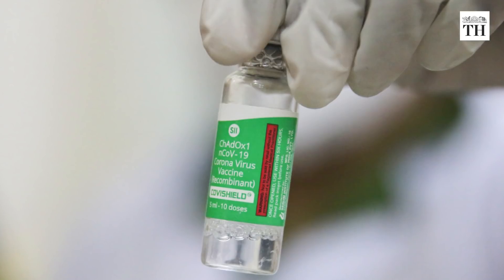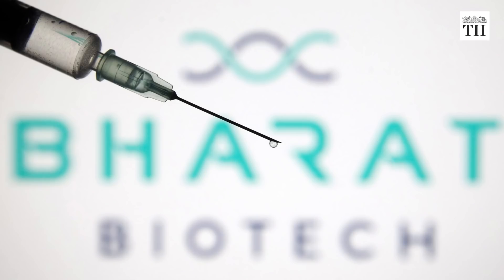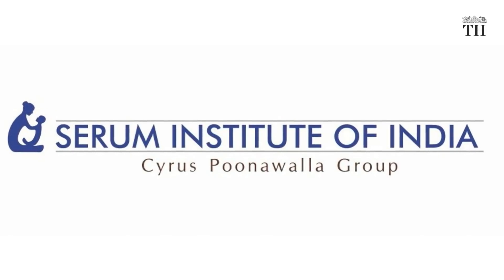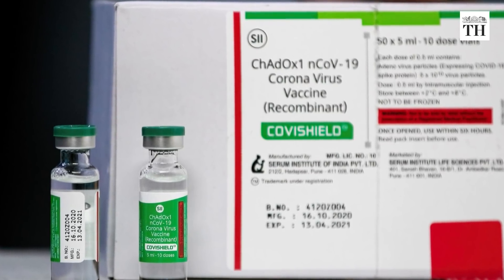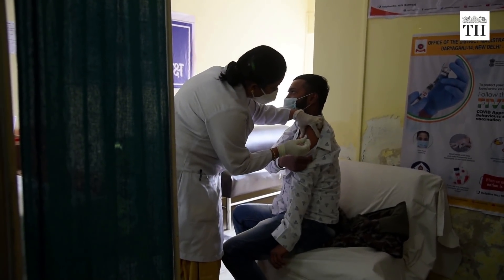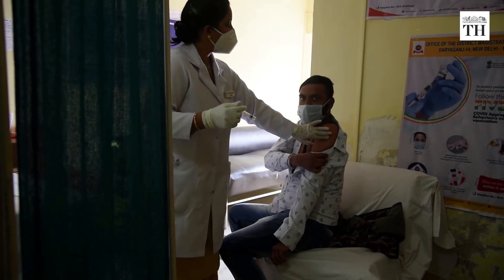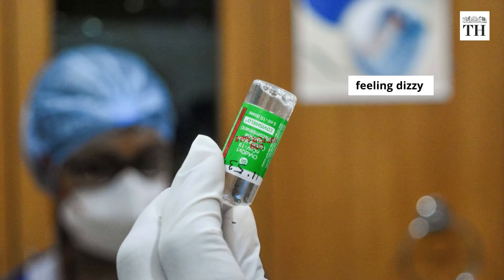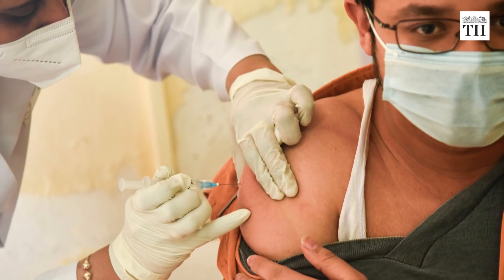What are the side effects of the two COVID-19 vaccines rolled out in India?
Covaxin and Covishield were rolled out on January 16 across India to vaccinate 3 crore healthcare and frontline workers in the first phase of the vaccination drive.

Covaxin is produced under a collaboration between Bharat Biotech and the Indian Council of Medical Research. Covishield has been developed by AstraZeneca and Oxford University with the Serum Institute of India manufacturing the vaccine for India and low- and middle-income countries